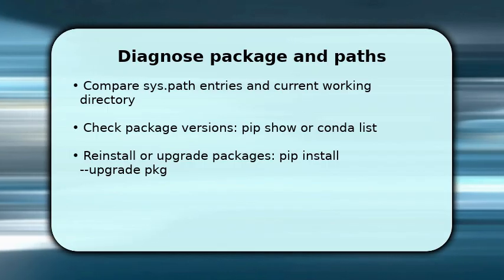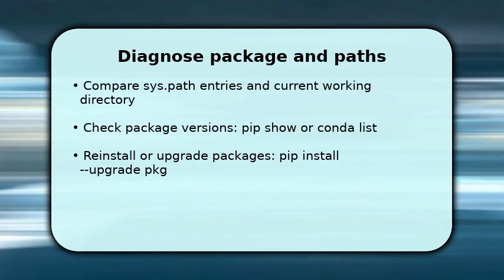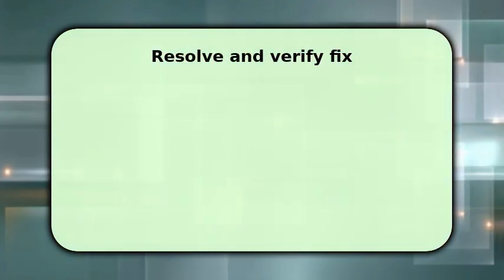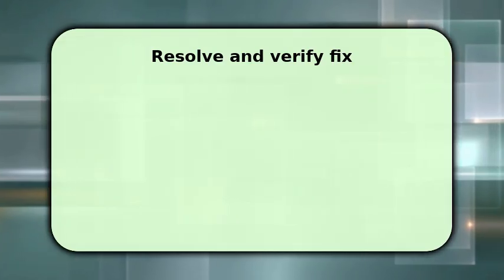How to Solve Error in Jupyter Notebook (easy Method)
How to Solve Error in Jupyter Notebook (easy Method) | 🔒 Surfshark VPN Deal — Stay private and secure. $1.99/mo + 3 Months Free ▸

Discover an easy method to troubleshoot and resolve common errors in Jupyter Notebook. This tutorial guides you through step-bythy fixes, ensuring your coding experience remains smooth.

Jupyter Notebook Error, Troubleshooting Python Code,